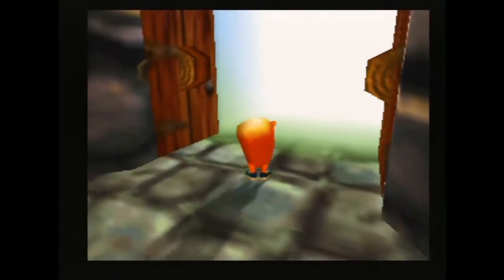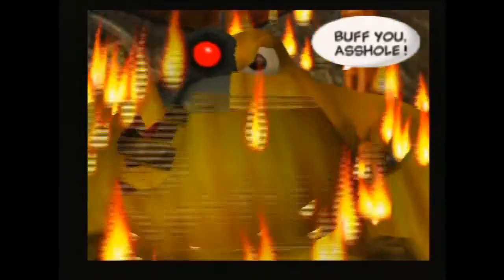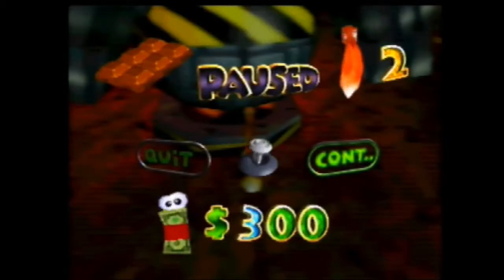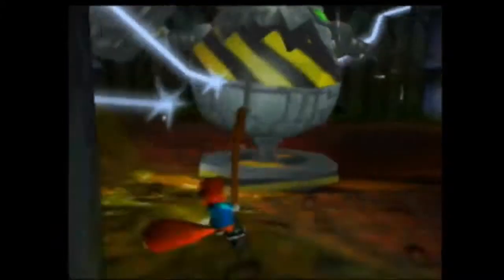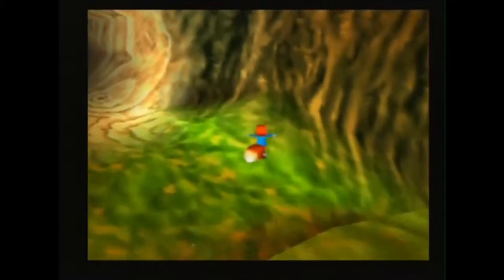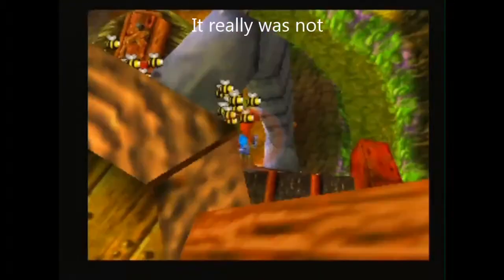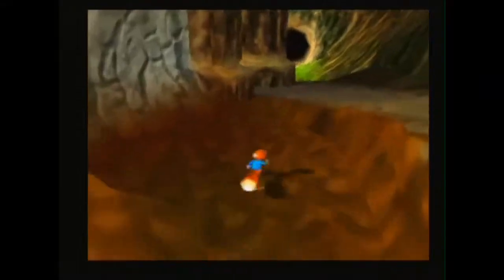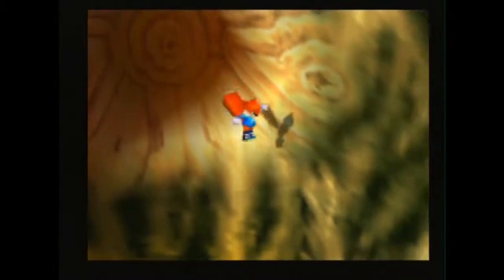CBFD Speedrun Tutorial: Barn Boys Part 2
After a huge hiatus from this tutorial, here is the rest of barn boys.  This is probably one of the most overlooked sections when people are learning the game.